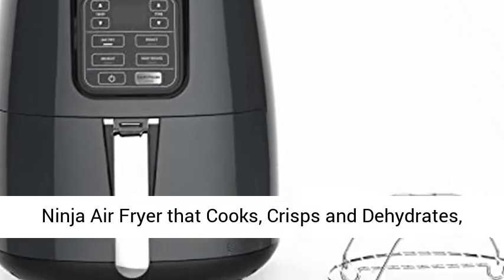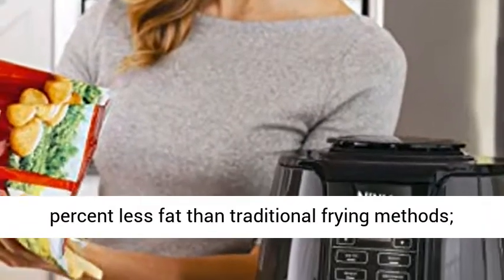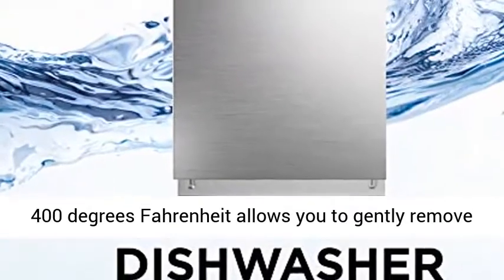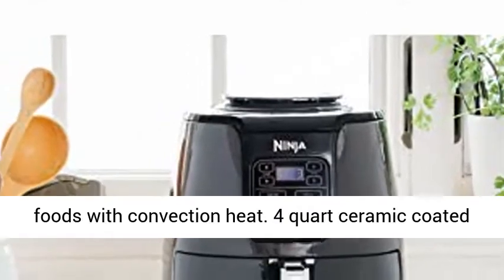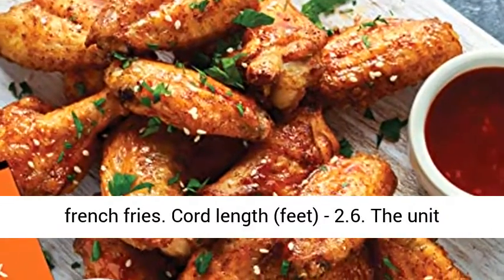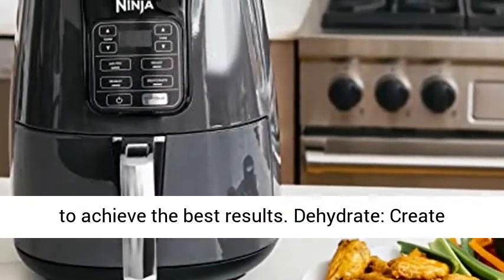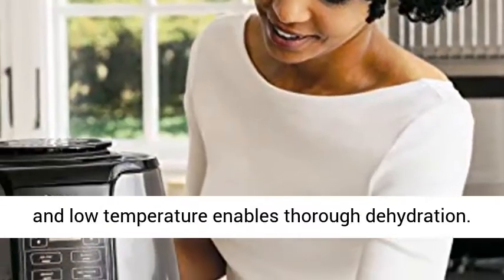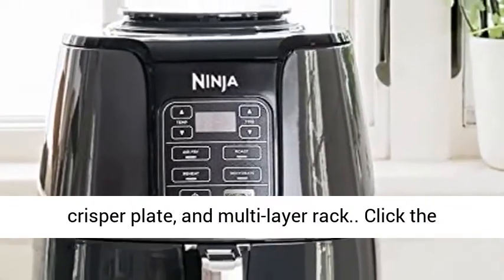Ninja AF101 Air Fryer, 4 Qt, Black/Gray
☑️ Review

Now enjoy guilt free food; Air fry with up to 75 percent less fat than traditional frying methods; Tested against hand cut, deep fried French fries

Wide temperature range: 105 degree Fahrenheit to 400 degrees Fahrenheit allows you to gently remove moisture from foods or quickly cook and crisp foods with convection heat

4 quart ceramic coated nonstick basket and crisper plate fit 2 pounds of french fries. Cord length (feet) - 2.6

The unit will need time to preheat before coming up to temperature. We recommend that you preheat the unit for 3 minutes before adding your ingredients to achieve the best results

Dehydrate: Create flat, chip like dehydrated foods for fun, homemade snacks pounds; The combination of low fan speed and low temperature enables thorough dehydration

Dishwasher safe parts: Easy to clean basket, crisper plate, and multi-layer rack